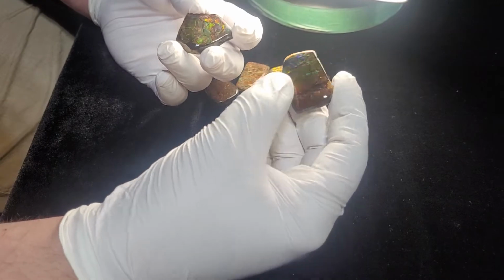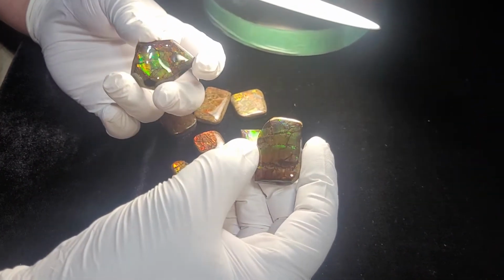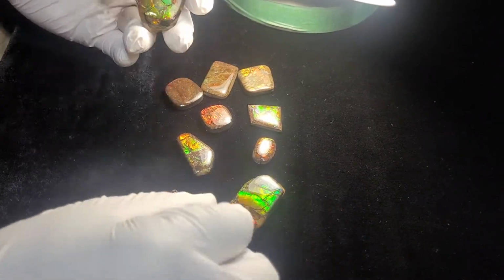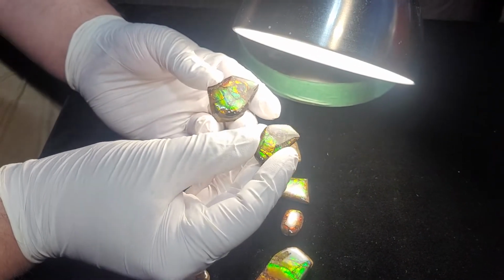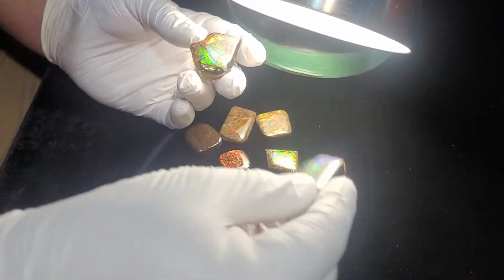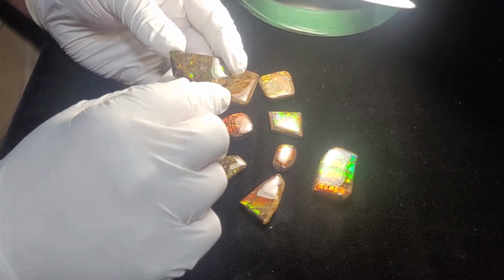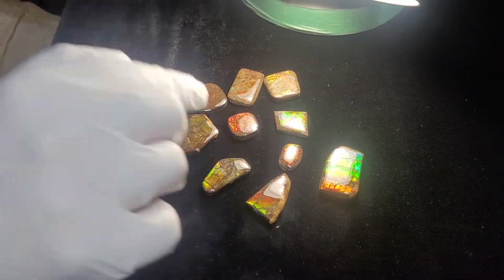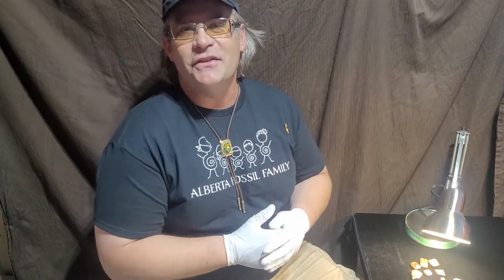Alberta Ammolite Investment Opportunity with Fossil Dad!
Would you like to mine for Alberta Ammolite?

This is an amazing opportunity for Fossil Hunters, Investors and Coropations looking to diversify their portfolios by investing in Alberta's Official Gemstone: Ammolite!

A full Brochure with all the relevant details will be emailed to qualified individuals!

If you would like to learn more about the Ammolite Mine you can watch the Reality TV Treasure Show Alberta Fossil Family Presents "Alberta Ammolite Mining Episodes 1 through 5! You can see what it's like for yourselves! Amazing Gemstone discoveries are seen along with a Full Ammonite Fossil!